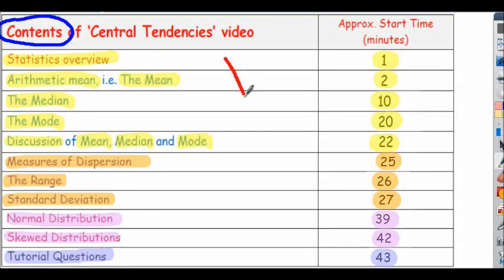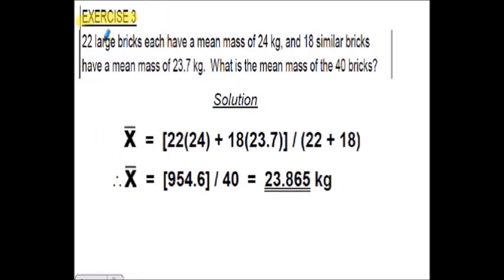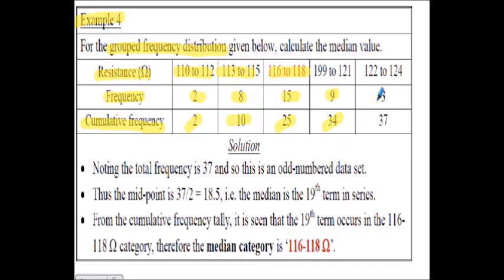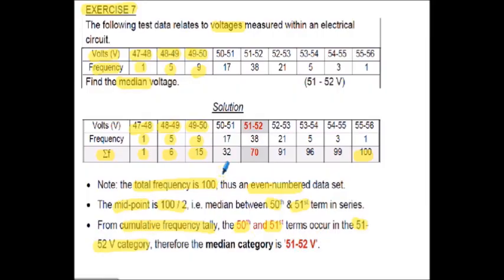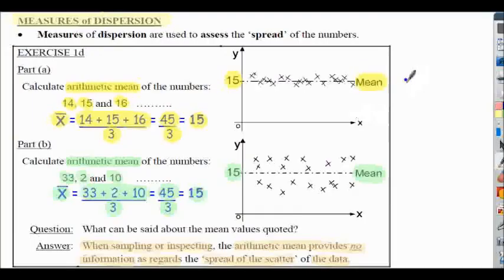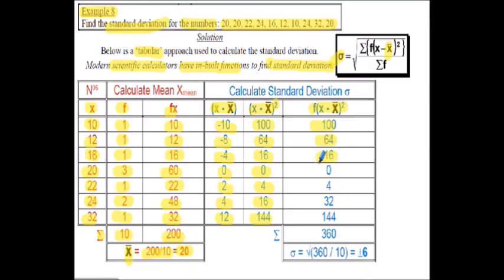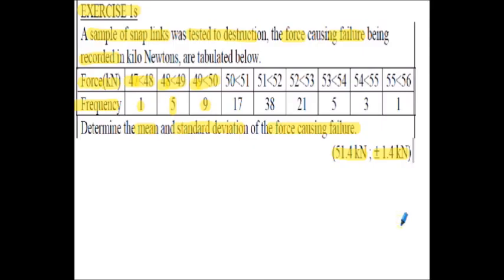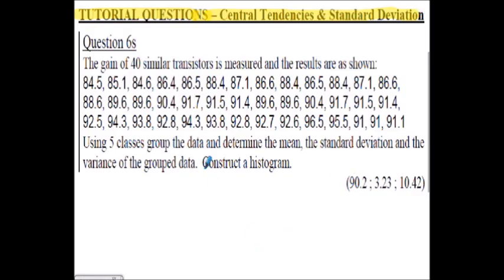Statistics - Central Tendencies (issue 4)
Lecture outlines various 'central tendencies' (i.e. mean, median and mode), and dispersion measures (the range and the standard deviation).  The lecture also introduces the normal distribution curve and how the standard deviation relates to this distribution.  Video contents outlined below.

Contents of ‘Central Tendencies’ video
Statistics overview,
Arithmetic mean, i.e. The Mean,
The Median,
The Mode,
Discussion of Mean, Median and Mode,
Measures of Dispersion,
The Range,
Standard Deviation,
Normal Distribution,
Skewed Distributions,
Tutorial Questions.